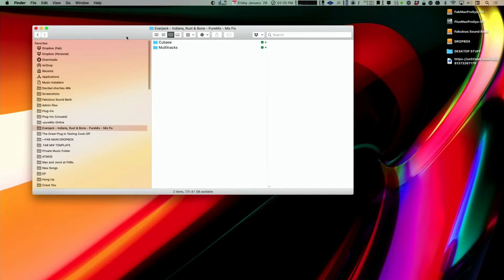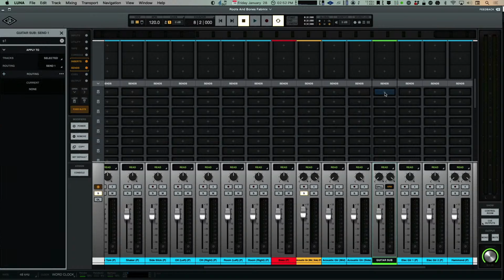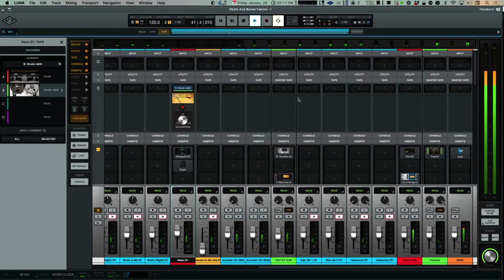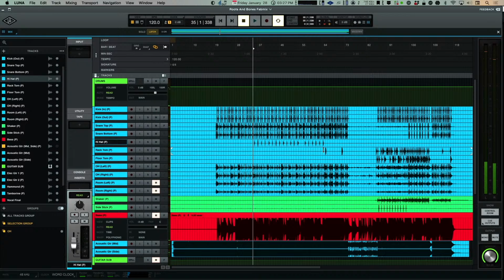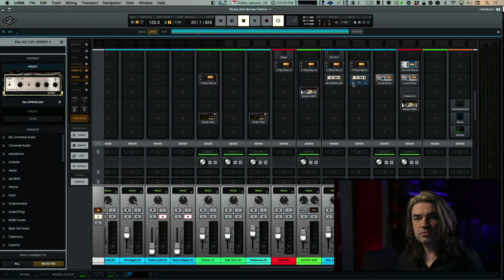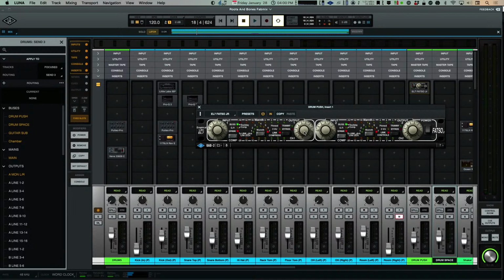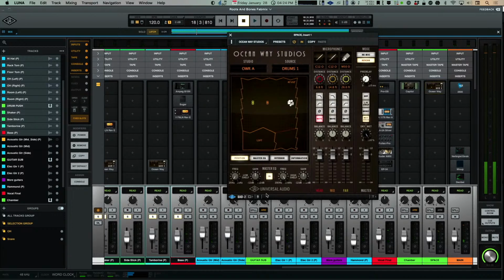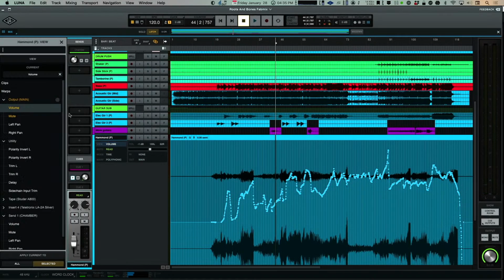Mix Fix Live #3 with Fab Dupont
The Repairman is back!

Award-winning engineer Fab Dupont will be back fixing one of our Pro member's tracks. It's usually great fun and a great way to learn and discover great tools (plugins, templates...).

About Fab Dupont

Fab Dupont is a award-winning NYC based record producer, mixing/mastering engineer and co-founder of Puremix.

Fab has received many accolades around the world, including wins at the Victoires de la Musique, South African Music awards, Pan African Music Awards, US independent music awards. He also has received Latin Grammy nominations and has worked on many Latin Grammy and Grammy-nominated albums.